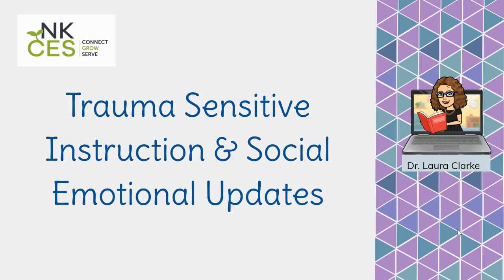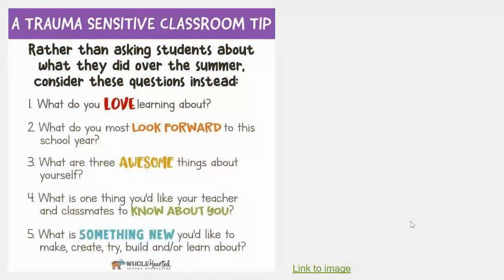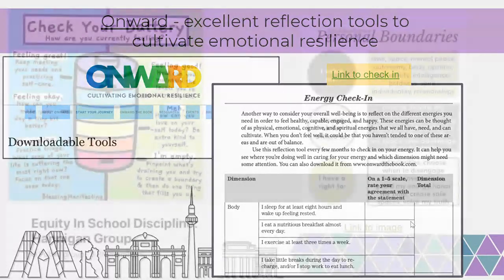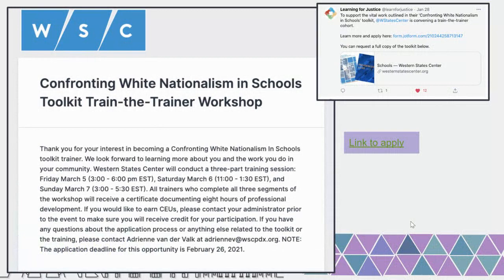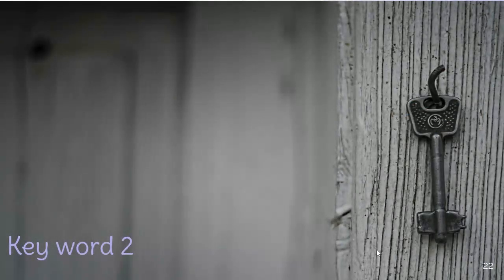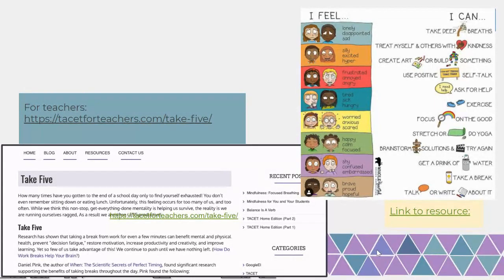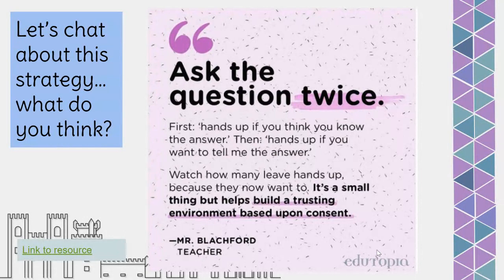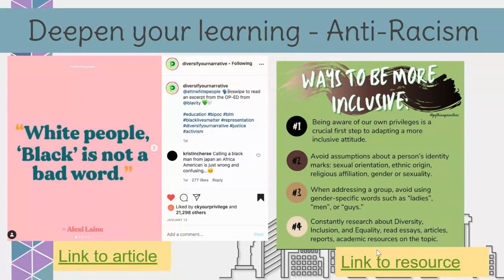Trauma Sensitive Instruction and SEL Updates